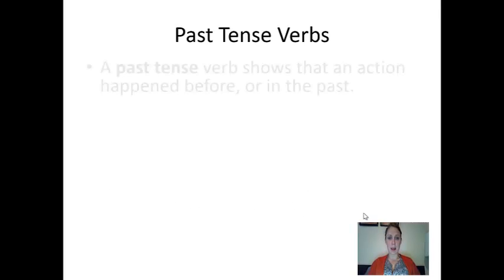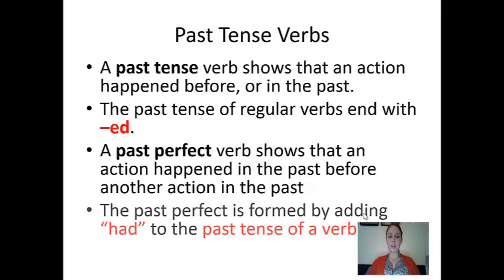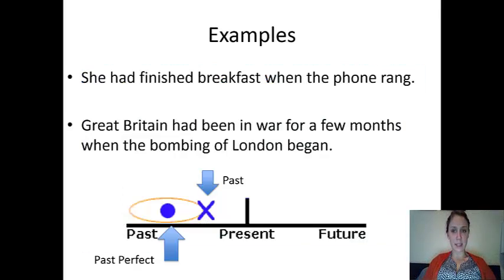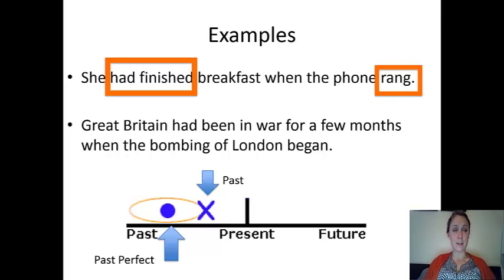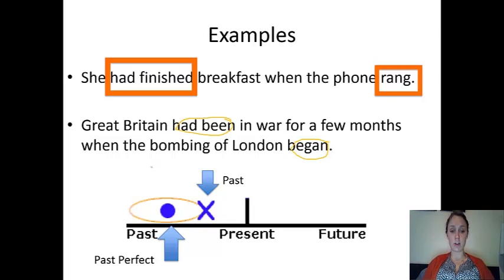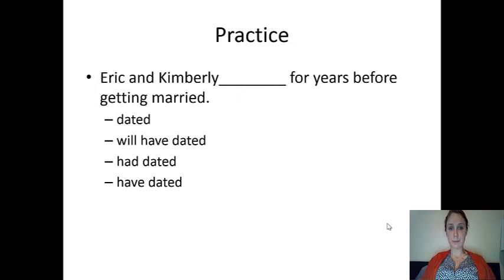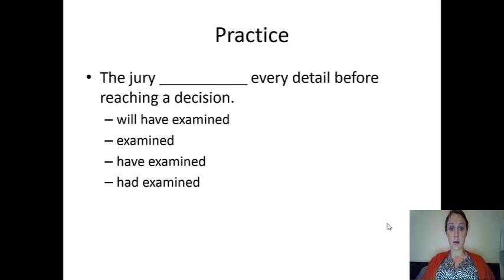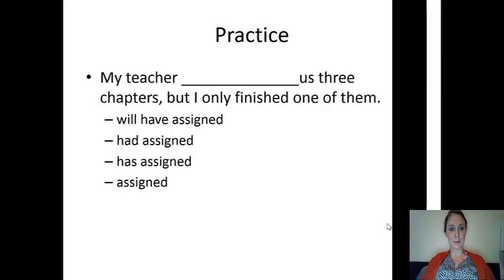Past Perfect Writing Groups 3 5